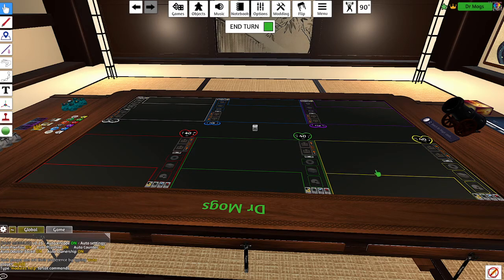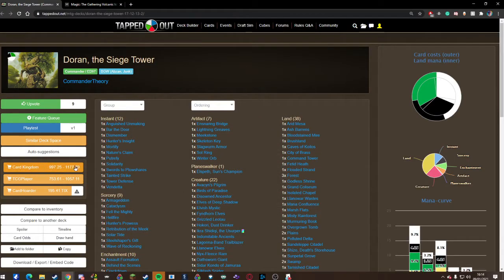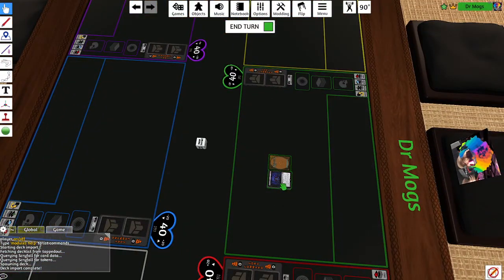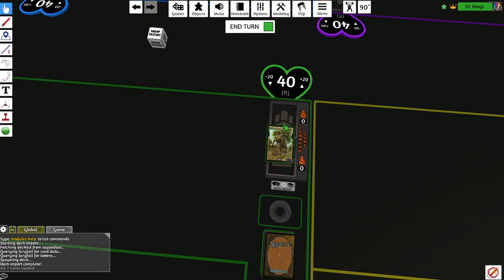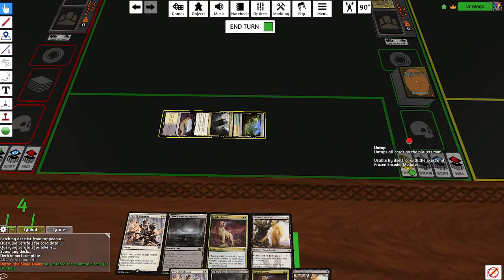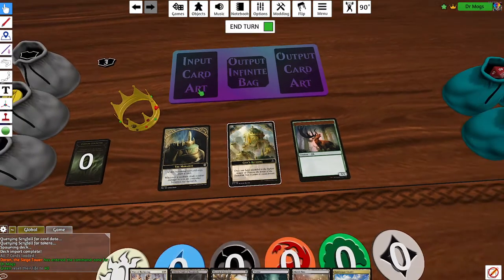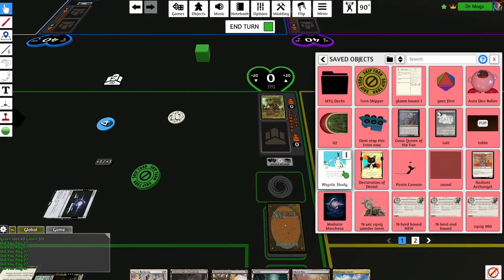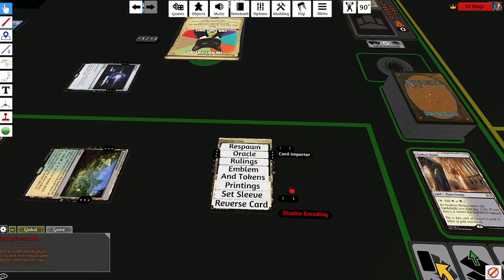How to play MTG (commander) on Tabletop Simulator, including the importing of decks!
This does require some rough knowledge of tabletop simulator. I'd suggest following the in-game tutorial for that.